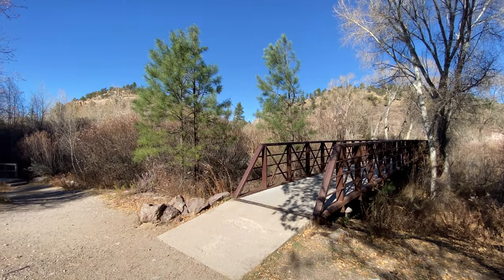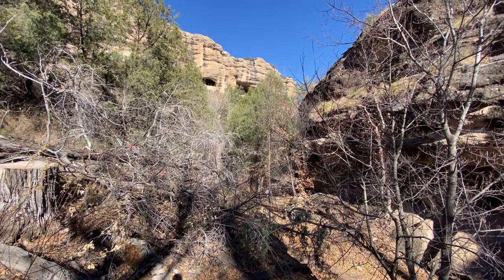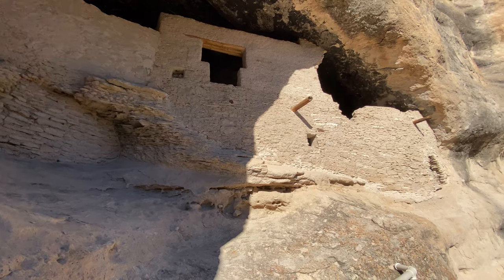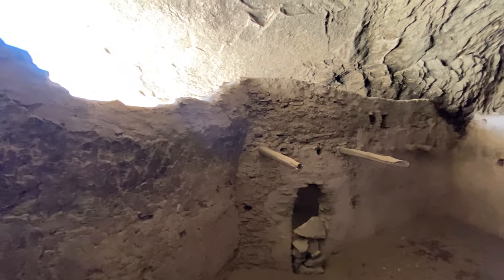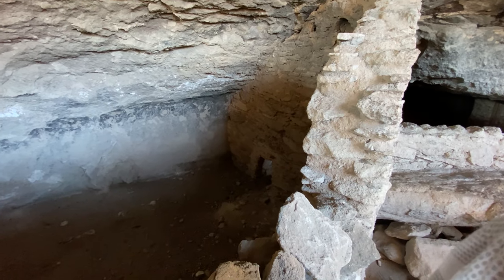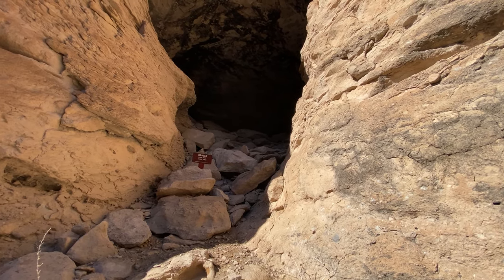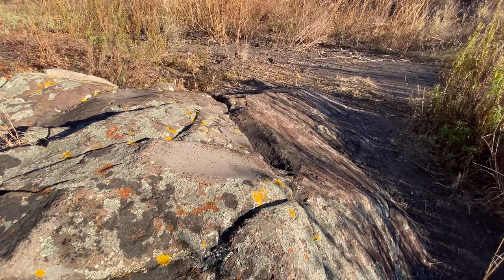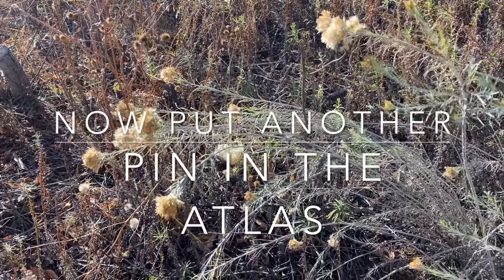Gila Cliff Dwellings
When you get out in this vast country of ours, you will happen across some sites and places that are quite memorable. Even a roadway can stay with you, which is the case with visiting Gila Cliff Dwellings. The site itself is stunning and awe-inspiring, so why shouldn’t the road getting there be.
Be prepared to take 2 hours to go 44 miles. There are more narrow, blind, 180 degree turns than you can count. In some places, you hope you don’t see a car in the opposite direction. When you finally loosen your grip, thinking you are almost there, you realise you’ve only travelled 5 miles.
Then that undeniable thought inevitably crosses your mind, "Is this place really worth all this?"
Yes, it most assuredly is! You are transported to an extremely remote and ancient Native rich environment. It is peaceful and beautiful walking along a trickling stream with many bridge crossings making perfect picture opportunities.
High on the mountain, the sheer walls break to show you a small glimpse of the final destination. The work and layout of this incredible construction were quite ingenious. Although the Mogollon people only stayed here for about 20 years.
Come along and see one of our favourite stops on this journey through New Mexico.

If you like what we do and would like to support these explores:

✅ AMAZON WISH LIST: